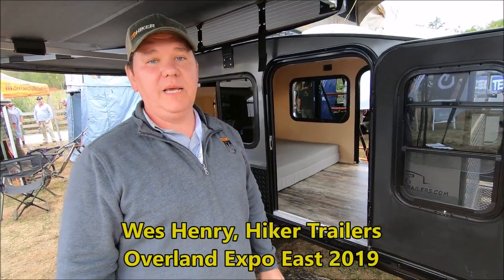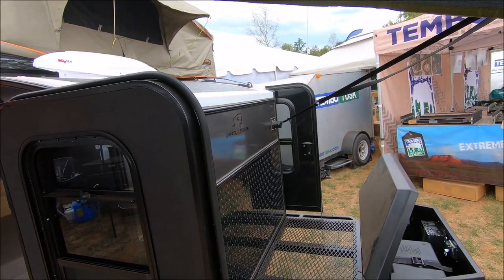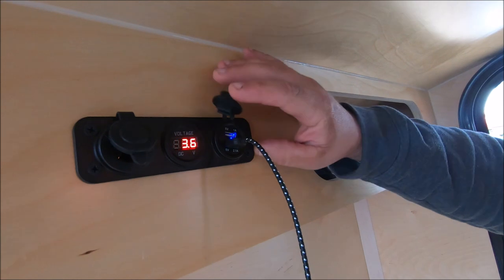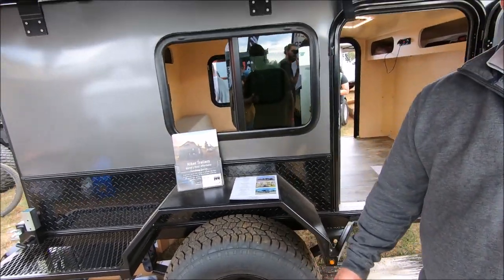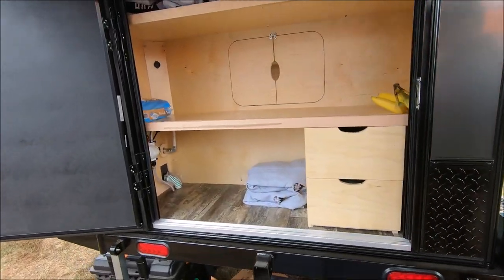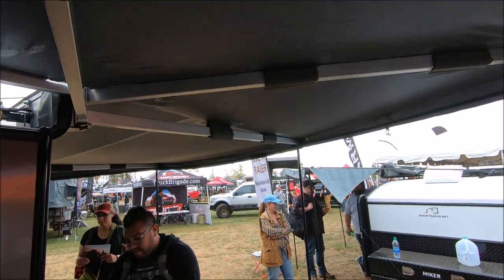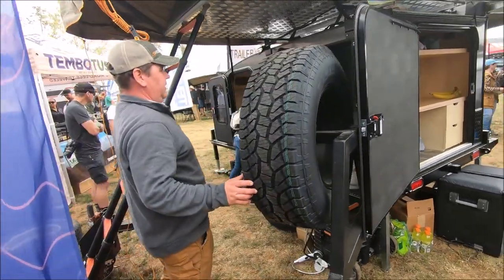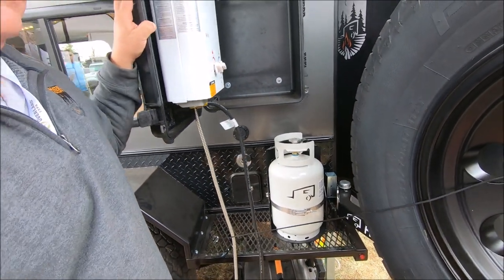Hiker Trailer's 5x9 Extreme Off-Road Teardrop Review at Overland Expo East 2019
Hiker Trailers was present at Overland Expo East 2019. There booth is usually pretty busy, but I did get the chance to meet Wes Henry, owner of Hiker Trailers. They had a few of their teardrop trailers on display. This particular one is the Hiker Trailer Extreme Off-Road model. The base trailer of this model at the time of this video lists for $9,995. This particular trailer on display was loaded with $12K in options Hiker Trailers offers, and the total for the trailer listed as $20K at the event.